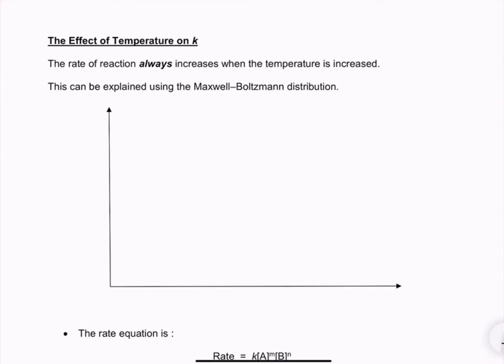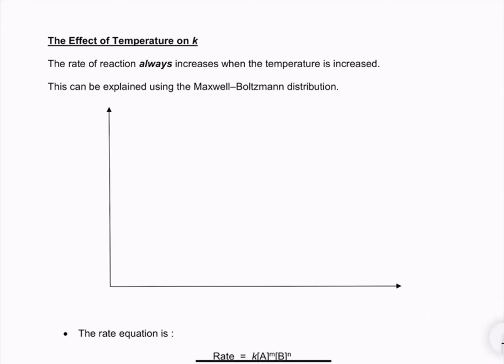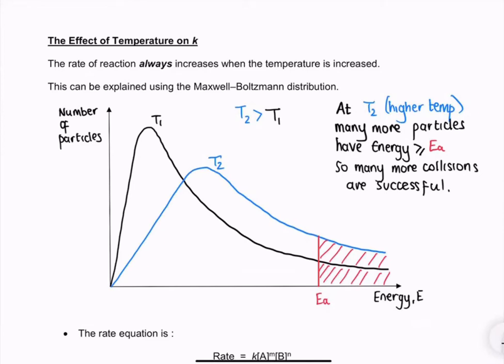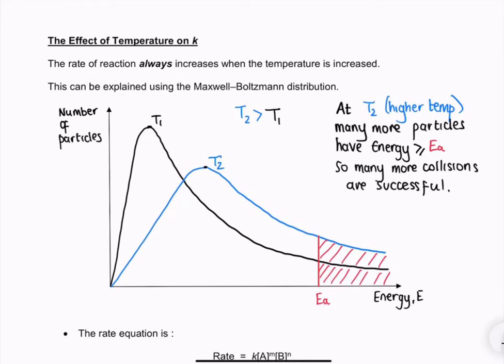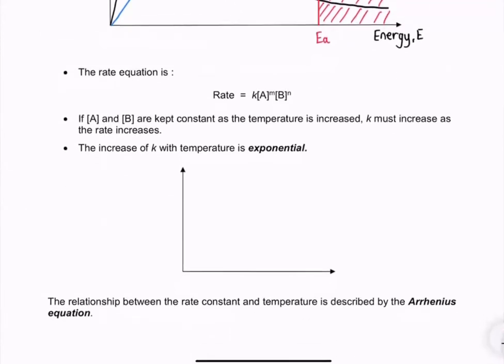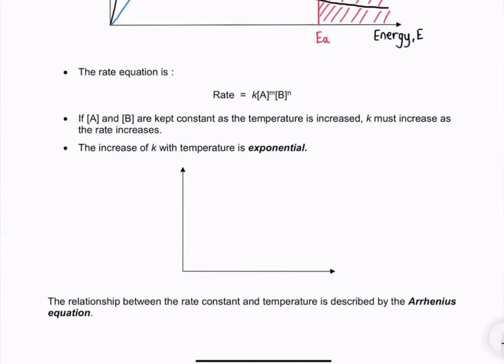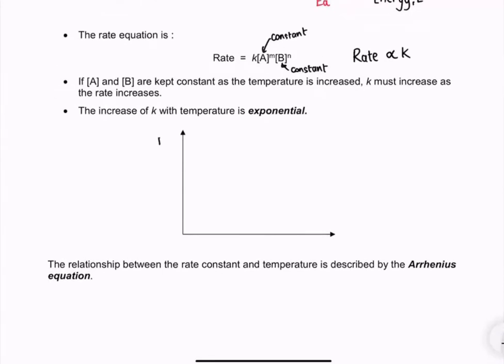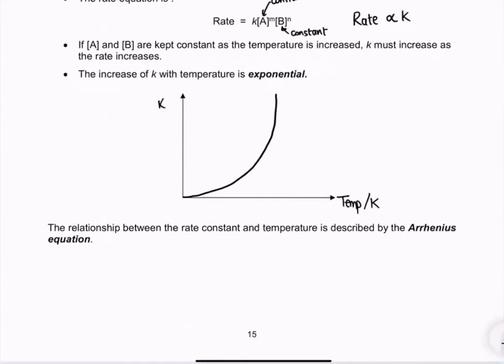Effect of Temperature on k